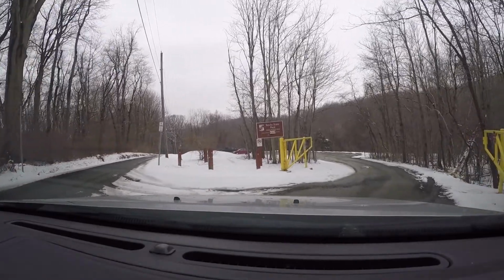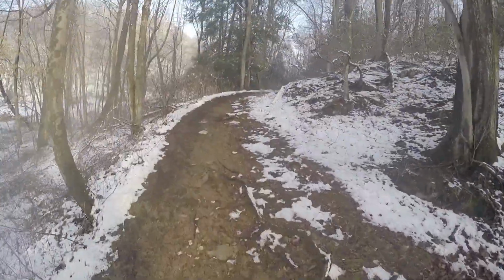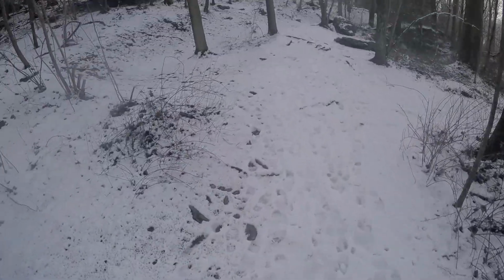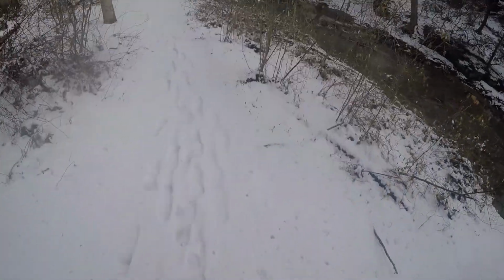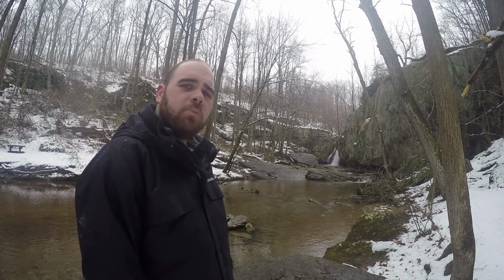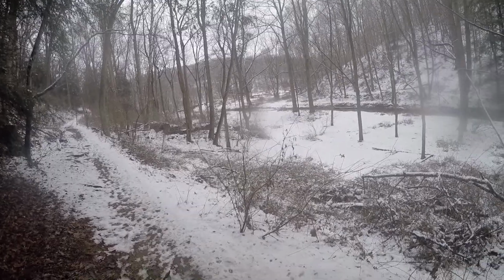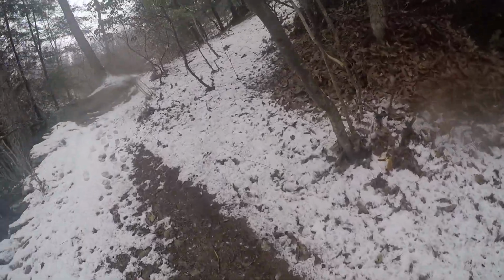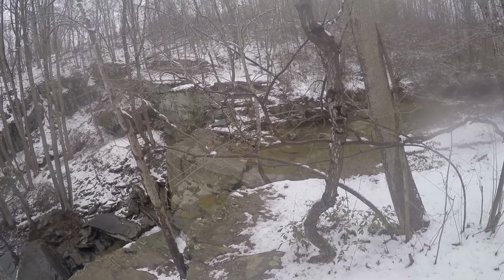Falling Branch Falls - Maryland - Josh's Video Waterfall Guides Episode One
A video guide to Maryland's Falling Branch Falls (aka Kilgore's Falls, Kilgore's Rock, and Falling Creek Falls) on Falling Branch of Deer Creek in northern Harford County, Maryland. The first in a long-requested series of video guides for waterfalls. I'll be starting in Maryland with Falling Branch Falls, the last waterfall I visited after leaving the state in 2005.

According to the Maryland Geological Survey, Falling Branch Falls is Maryland's second tallest *free-falling* waterfall. In other words, it is the second tallest non-cascading waterfall. It is formed where Falling Branch cuts through Kilgore's Rock.

The video shows how to get to the parking area, the trail to the lower and upper views of the falls, and includes lots of video and commentary. It runs a little short of an hour.

The address for the parking lot at the falls is: 1026 Falling Branch Rd, Pylesville, MD 21132

The falls are located in a 67-acre property attached to Rocks State Park administratively, although they are geographically separate parcels. More information about the park can be found